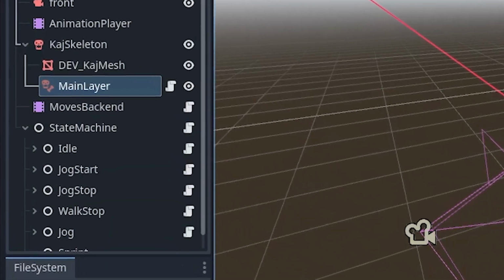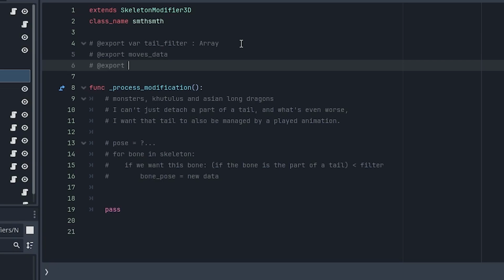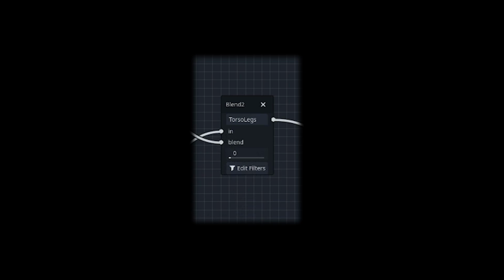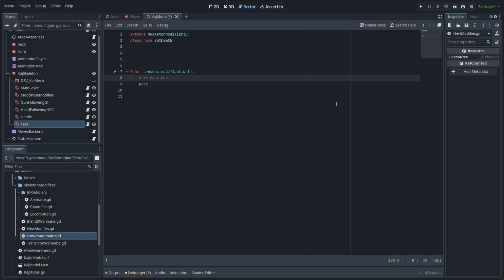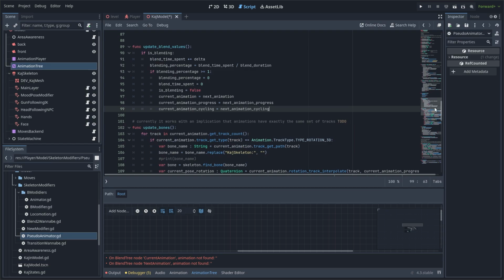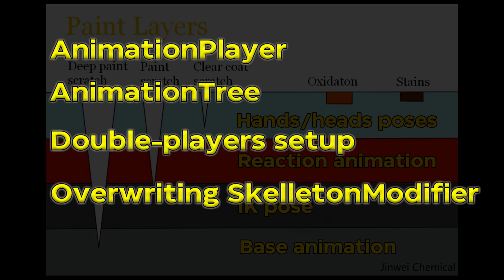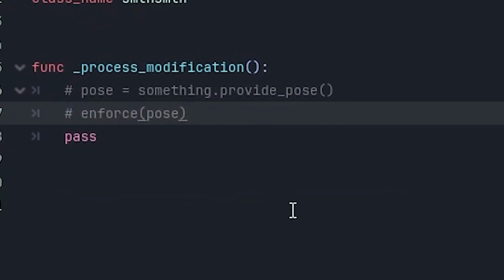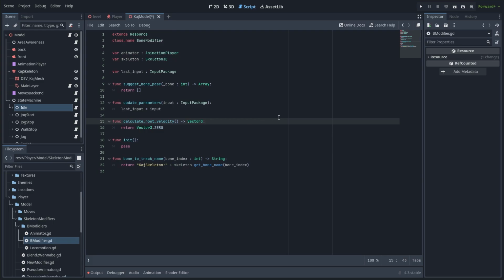One Node Revolutionizes AAA Skeletal Animation in Godot 4.3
Hi)
Originally I planned to do a small overviewing video about skeleton modifiers because I wanted some tails/custom IK things for myself. But the deeper I dug into it, the stronger was my understanding that this one node is probably the single most powerful base class I ever saw in Godot. 4.3 version dropped us a powerhouse of a technology that masks as a simple hook, but simply by existing, gives us ability to create our own custom skeletal animation pipelines on a level unseen before. If earlier AAA quality of assets mixing from the get go was something we had in theory, but obfuscated and gated in practice, now not only it is possible, but it is easy and can be nicely broken down. Enjoy your ascensions :D.

Also I won't pin the code for this time. The technology is newfound for me, and as you might saw, this isn't the character controller project. During the next series about parkour I definitely will use skeleton modifiers to their fullest and then I'll share those things. For now, if you really need, copy from screen I shown you everything I have, but what I ultimately understood while working with them is that it's as close to, ahem, "low level" as gdscript can feel. And practice shows that low level code hardly ever can be properly used and understood if copied.

00:00 Good node
05:27 Powerful node
10:26 AnimationTree rant
14:36 Crazy powerhouse of engine rewriting node
21:09 I'm pepega for measuring performance that way, read the pinned comment
21:50 Crazy powerhouse of engine rewriting node II